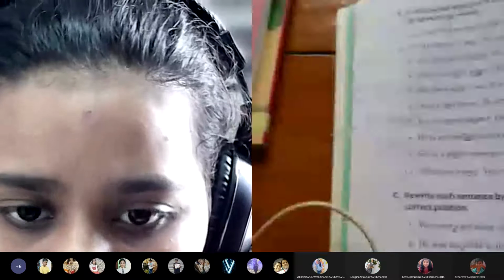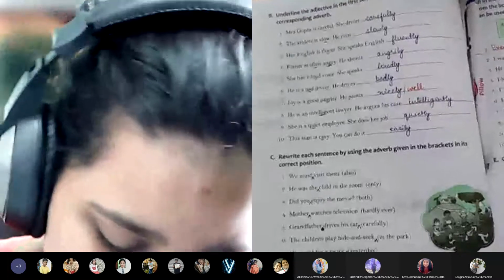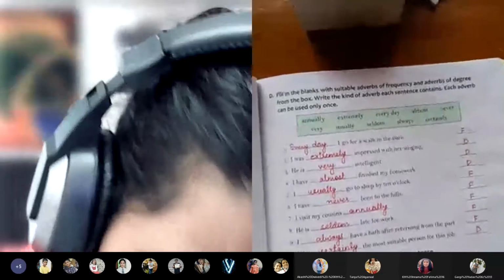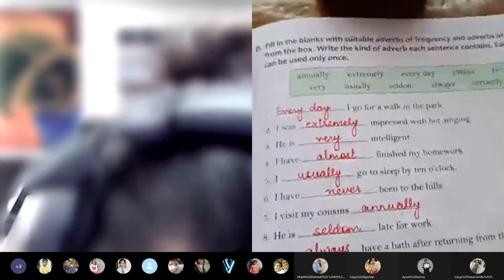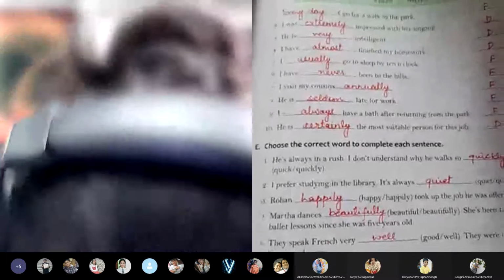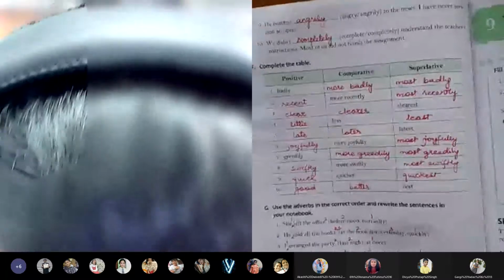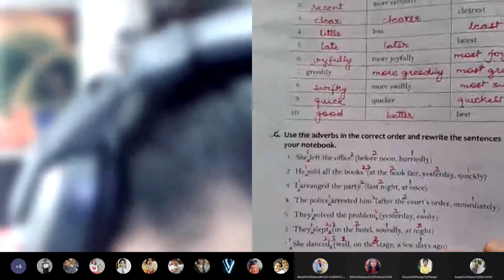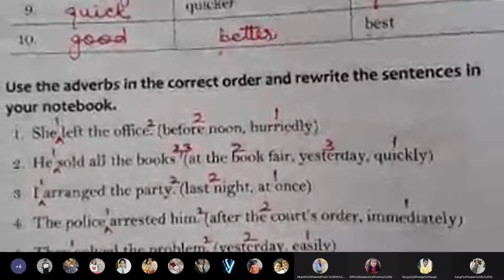ADVERB . Explanation 2 . class 8. grammar.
Explanation 2 - Adverb exercises  B, C, D, E, F, G. till the end of the chapter.